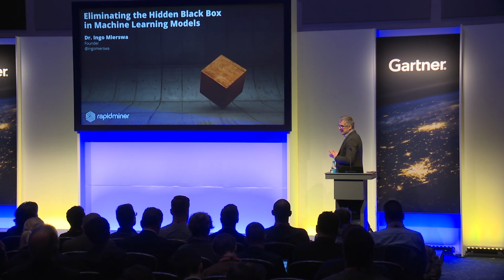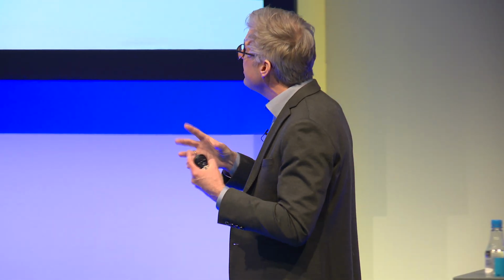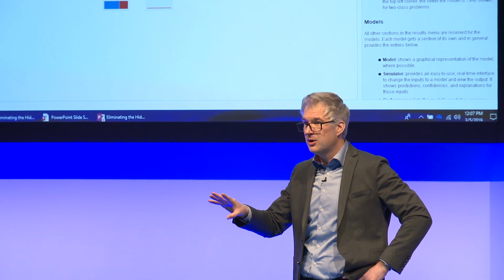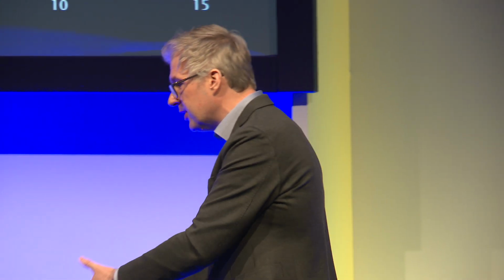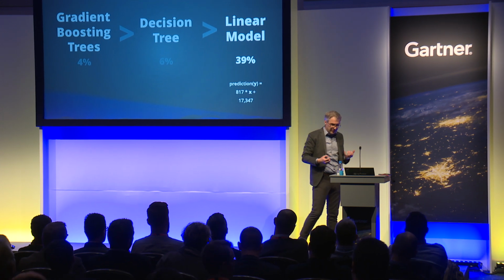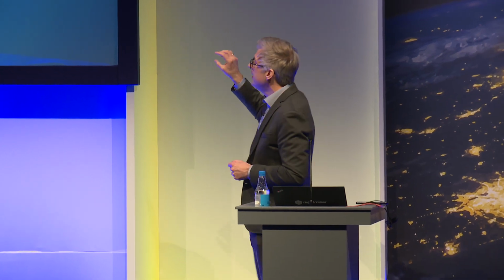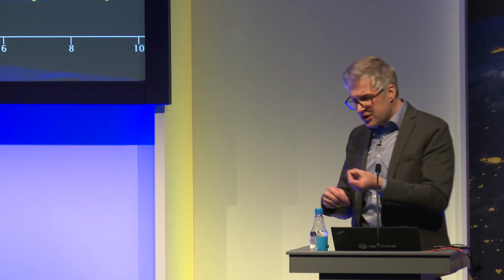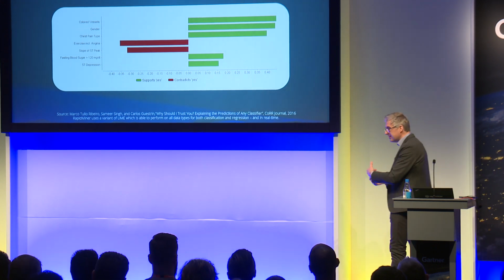Eliminating the Hidden Black Boxes in Machine Learning Models